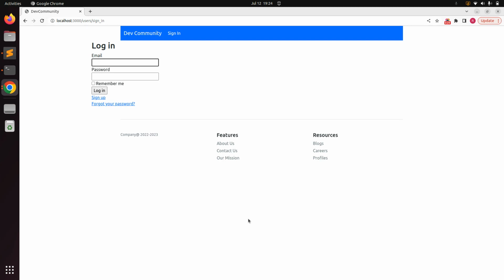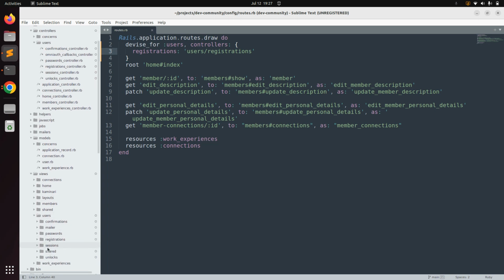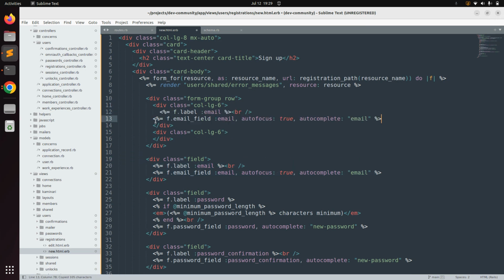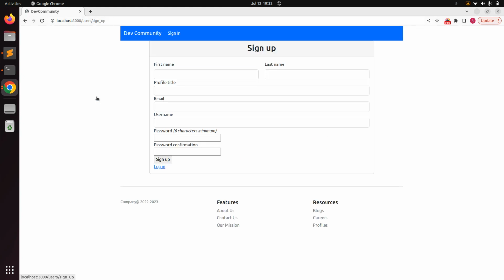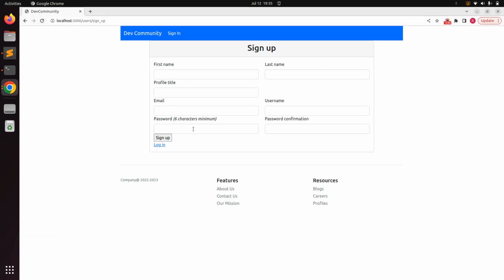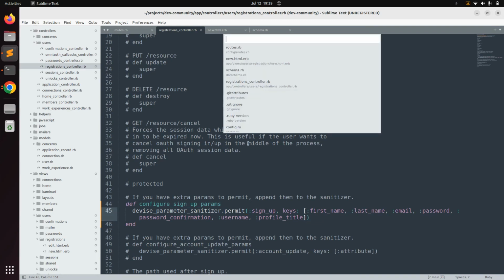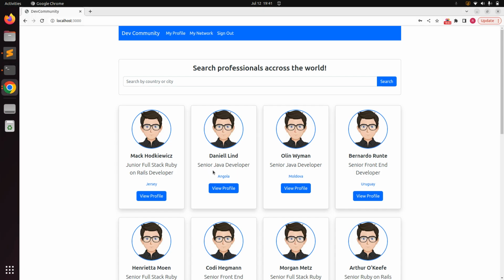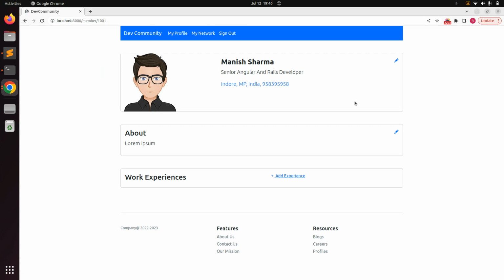Customising Devise registration form and permit custom attributes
Hello Friends

In this lecture we will see how to customise the devise registrations form and permit the custom attributes in the devise registration form. This lecture is important to follow as while building a full stack rails web application you must have idea to customise the default views of a gem like devise. Please watch the complete lecture for a better understanding.

Thanks